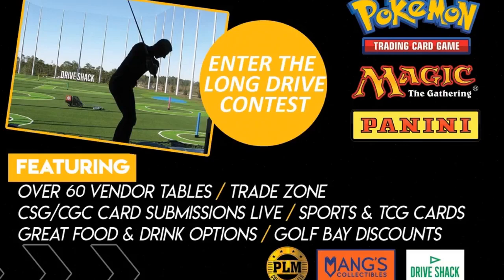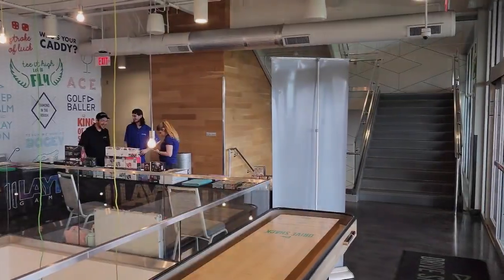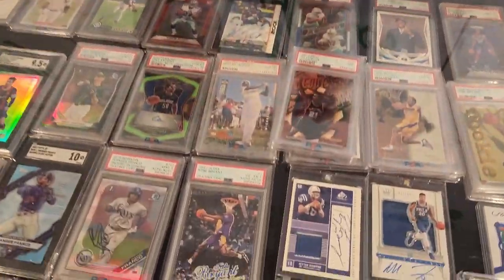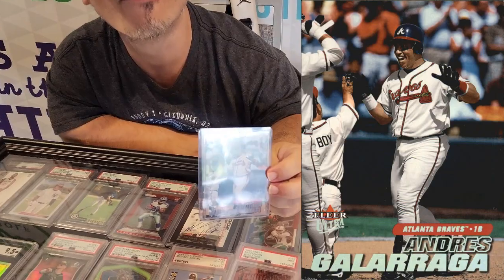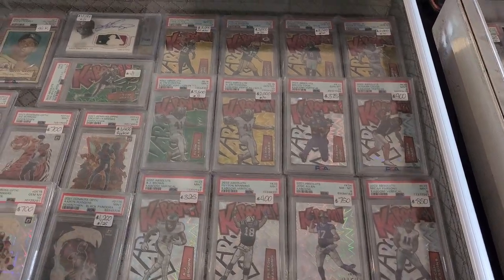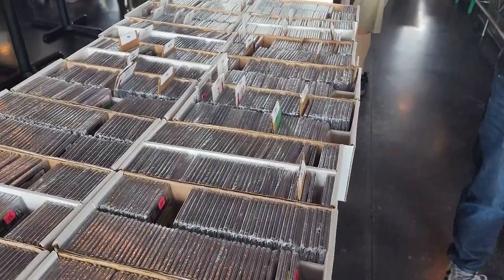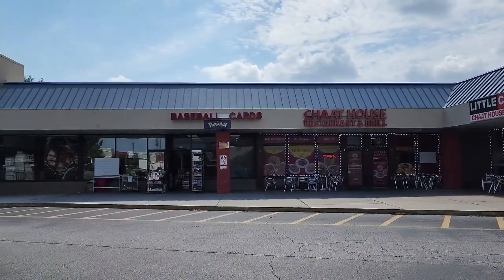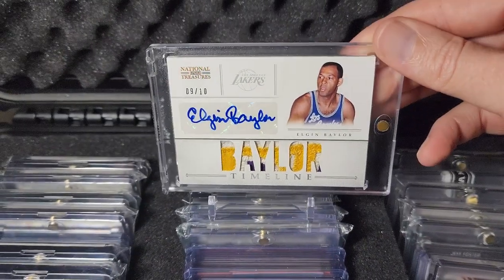A Sports Card Show at a Driving Range??? | The Nona Collects Card Show in Orlando, FL (July 2023)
This was basically a sports card show at a Top Golf. What's not to like about that? I'm not much of a golfer, so I was more thrilled about the Elgin Baylor patch!